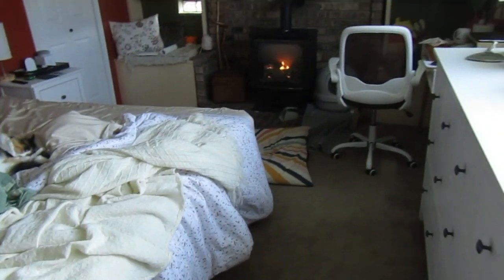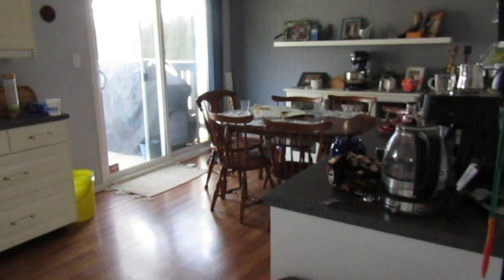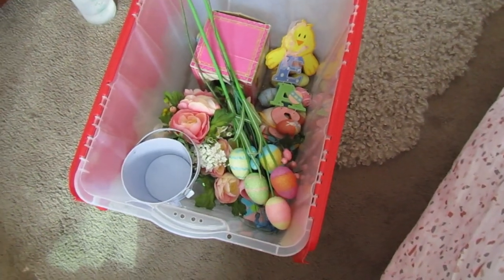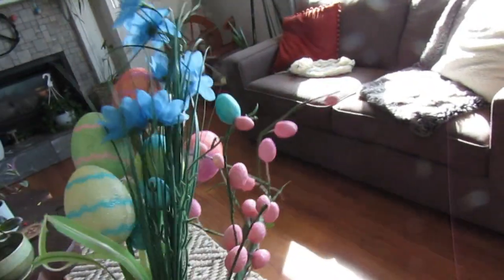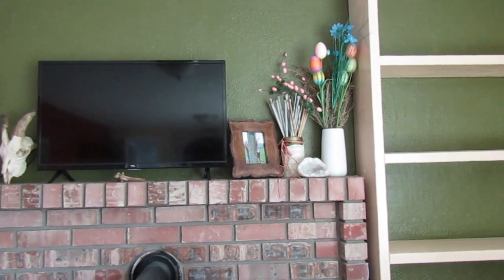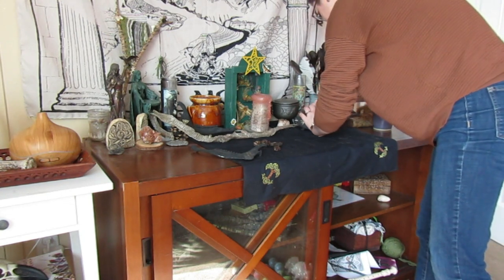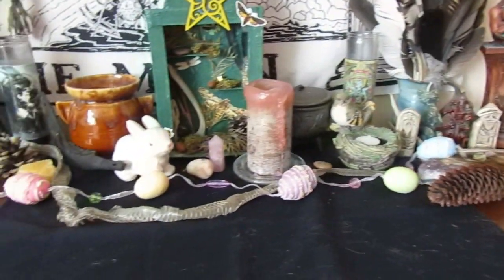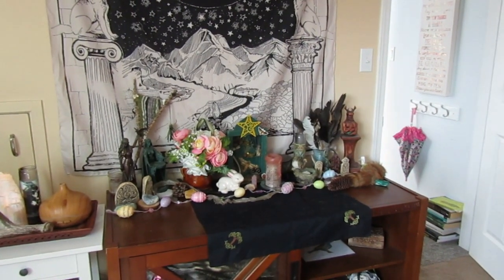524. Decorate for Ostara with me!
All decorations were ones I previously had, and have come from a variety of sources over the years, including the dollar store, thrift stores, and passed down to me through family. Only the fresh flowers were purchased for today's video, and they came from my local greenhouse, and were grown here in BC, minimizing their carbon footprint. The planter flowers will be planted in my garden once it warms up enough for that, and the cut tulips will go in my compost once they've wilted.